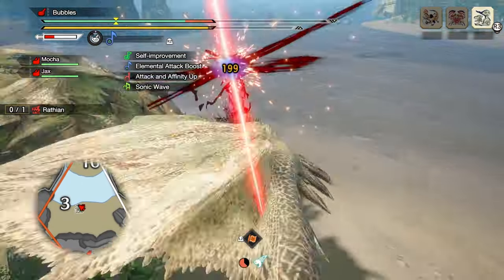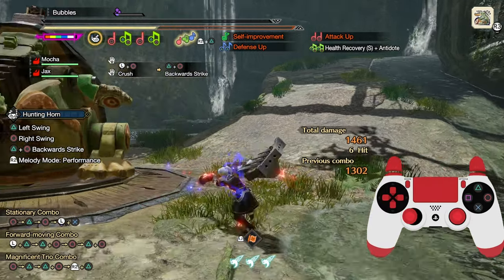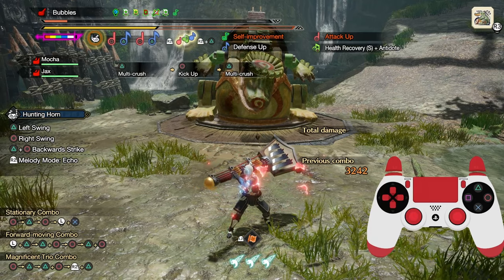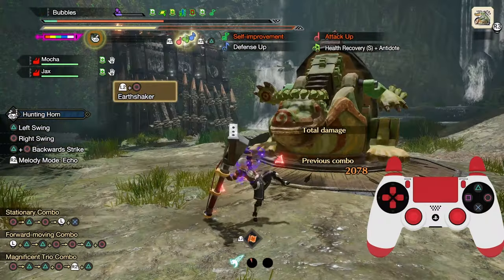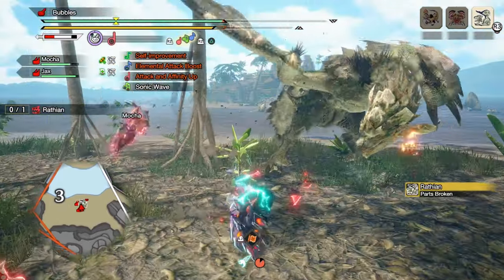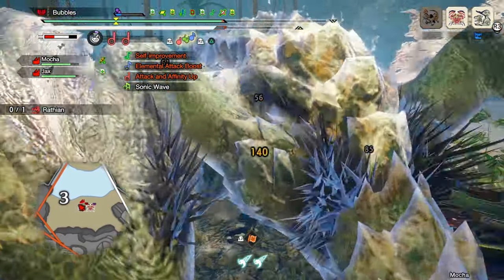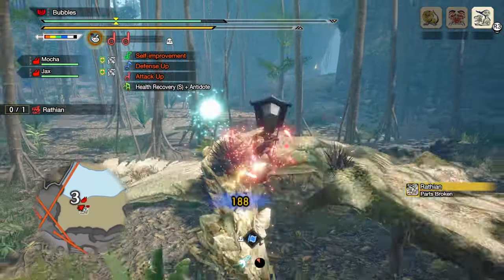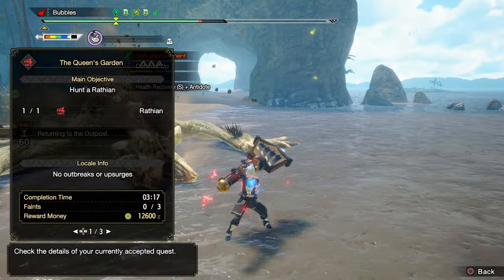How To Up YOUR Hunting Horn In Sunbreak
A semi quick explanation on how you can up your hunting horns damage output in monster hunter sunbreak as well as a few general tips to get you on the right path.